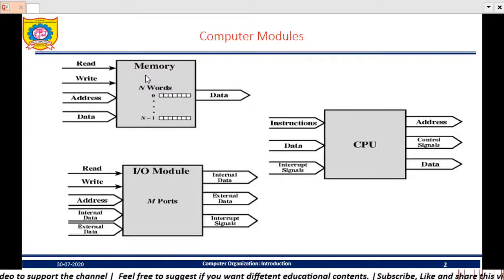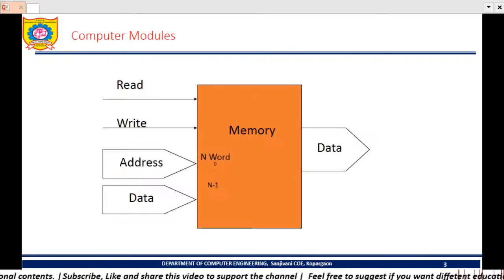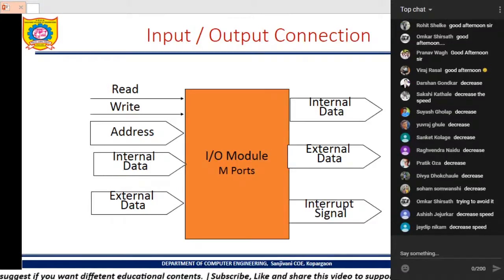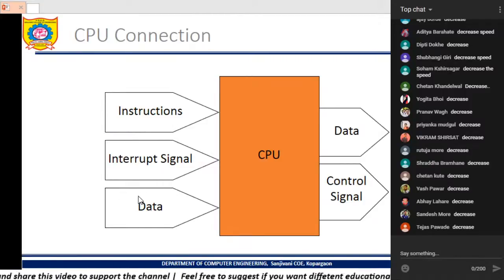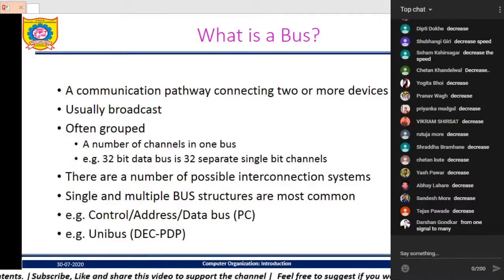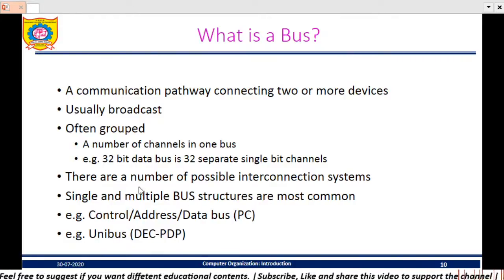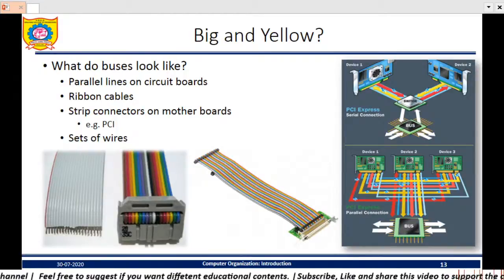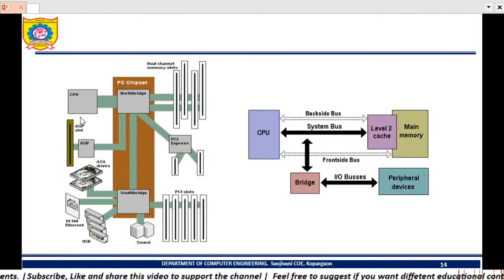COA B Lecture 5